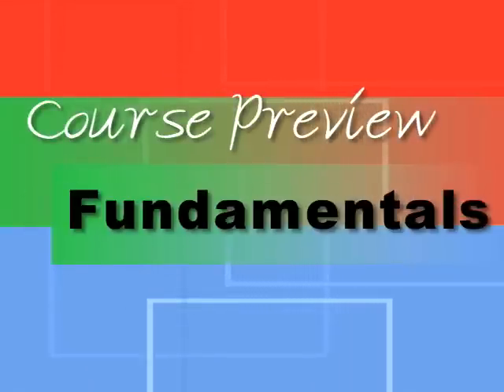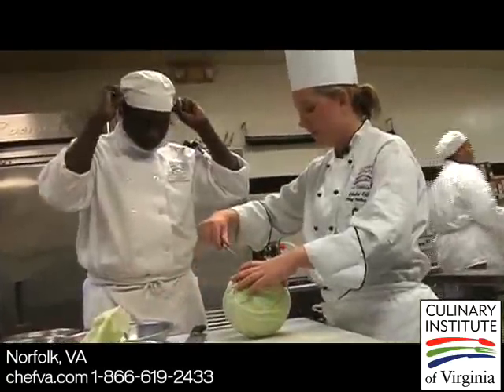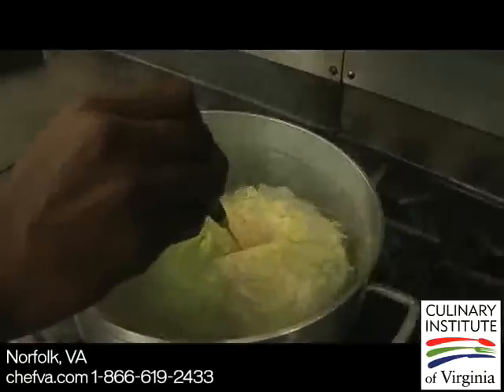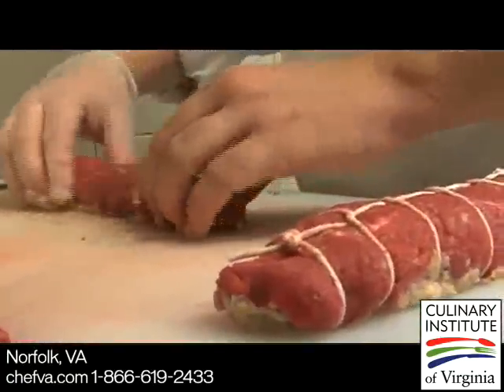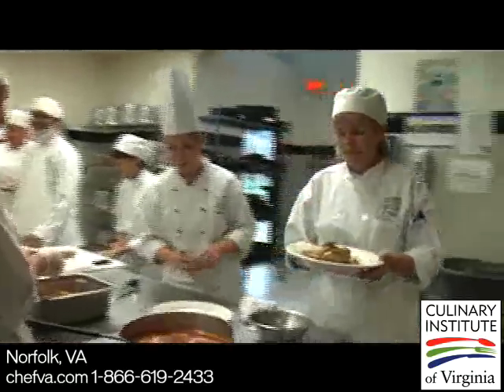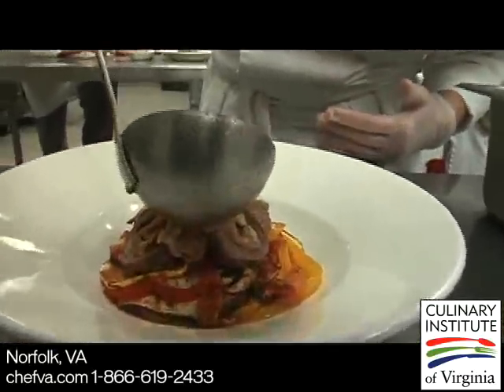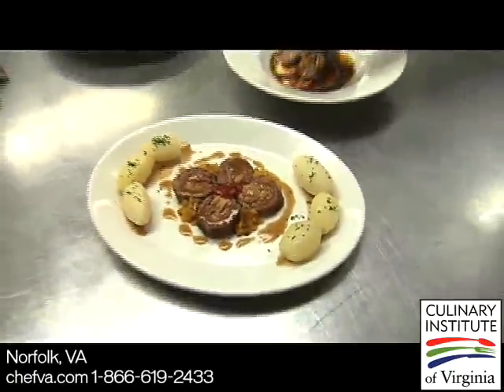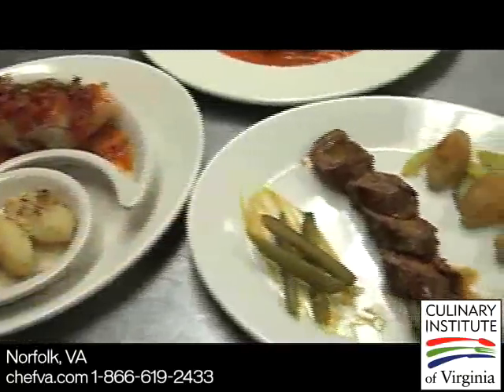Culinary Fundamentals Course Description at Culinary Institute of Virginia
The Culinary Institute of Virginia offers rewarding career fields in culinary arts, food service management, or baking and pastry arts. Train to become a chef, learn to bake, or manage a restaurant with our accelerated year-round schedule. Located in Norfolk and Newport News, Virginia, the Culinary Institute of Virginia is ready to shape your passion for food into a rewarding career.